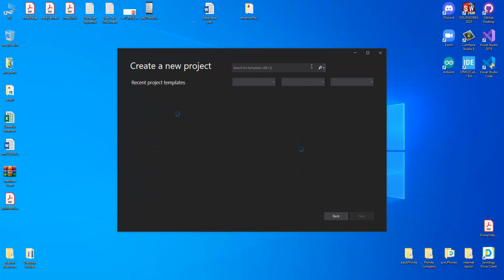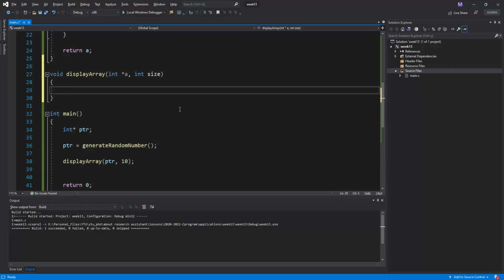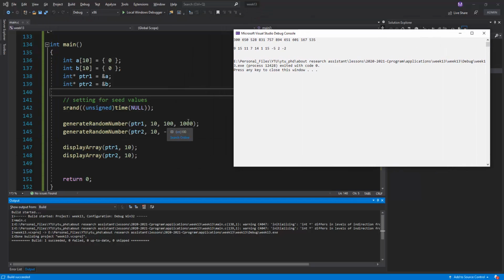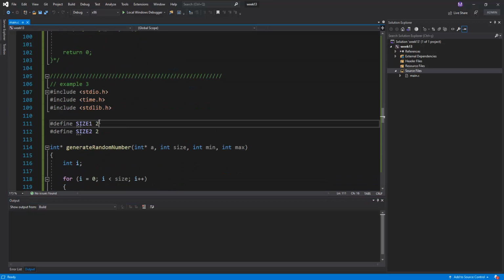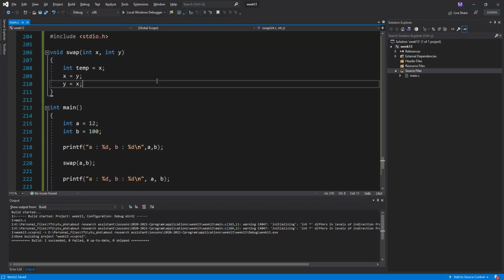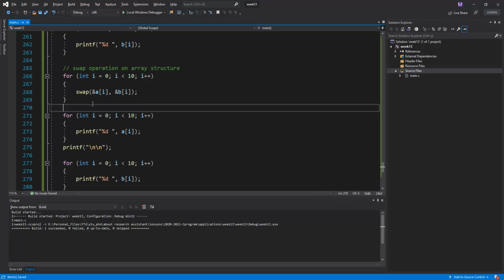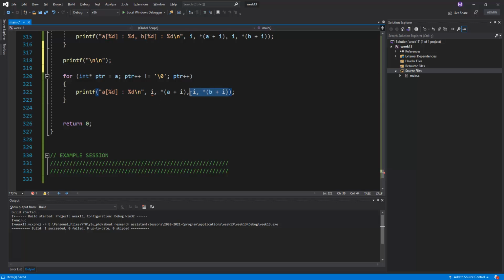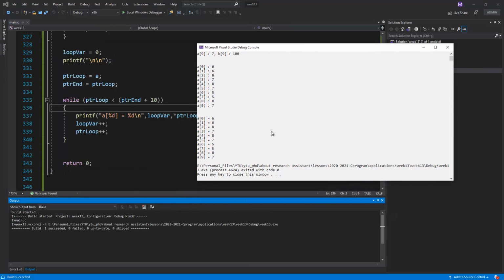C Programming 2020/2021 - Spring - Les 12 - Pointer Examples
In this lesson, Pointer Examples are explained in order to cover the usage of C programming language.